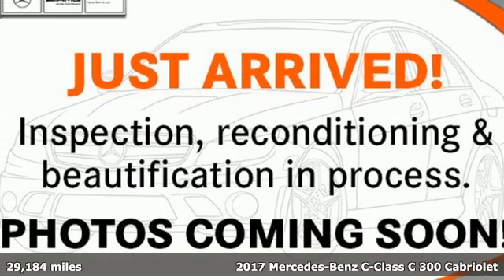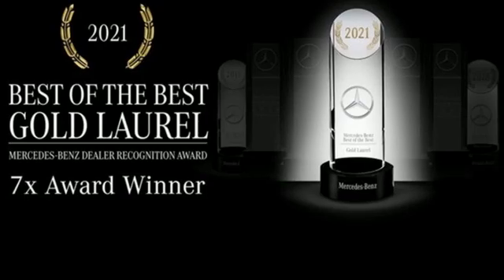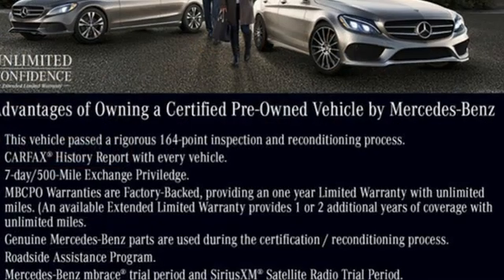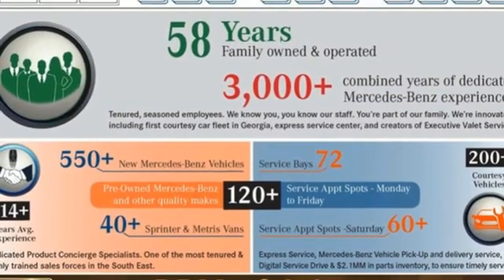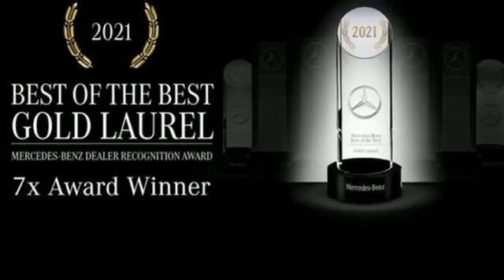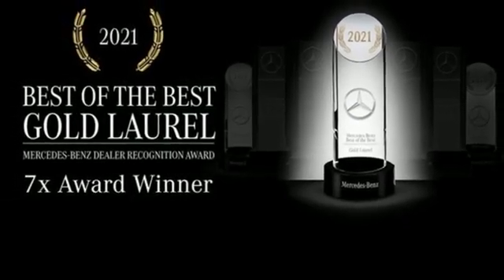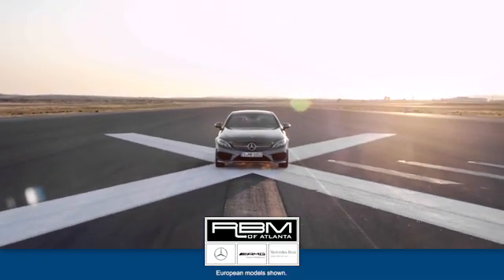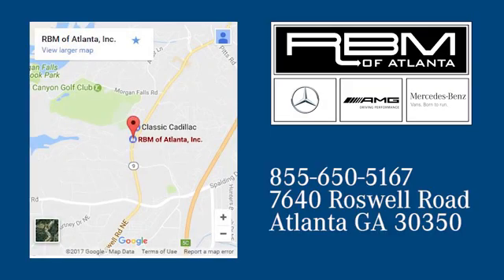Certified 2017 Mercedes-Benz C-Class Atlanta GA Sandy Springs, GA U18509 - SOLD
Year: 2017
Make: Mercedes-Benz
Model: C-Class
Trim: C 300 Cabriolet
Engine: 4 2.0 L
Transmission: Automatic
Color: designo Cardinal Red Metallic
Interior: Silk Beige/Espresso Brown
Mileage: 29184
Stock #: U18509
VIN: WDDWK4JB9HF425727
CERTIFIED, CLEAN CARFAX! WHEELS: 19 AMG MULTI-SPOKE -inc: Tires: 19 High-Performance, SPORT SUSPENSION, SPORT PACKAGE -inc: AMG Sportline, Aluminum Pedals w/Rubber Studs, Diamond Grille in Chrome, Flat Bottom Sport Steering Wheel, Front Brakes w/Perforated Discs, Sport Package Interior, AMG Floor Mats, MB-Tex Dashboard w/Top Stitching, Sport Package Exterior, SILK BEIGE/BLACK, MB-TEX UPHOLSTERY, PREMIUM 2 PACKAGE -inc: AIRCAP, COMAND Navigation & Voice Control, 8.4 high-resolution color screen, 8.4 High-Resolution Screen, Power Folding Mirrors, SiriusXM Traffic and Weather Services, Burmester Surround Sound System, Navigation Map Updates Included for 3 Years, SiriusXM Satellite Radio, Ambient Lighting, AMG Illuminated Door Sill Panels, COMAND Single CD/DVD, NATURAL GRAIN BROWN ASH WOOD TRIM -inc: analog clock in dash, DESIGNO CARDINAL RED METALLIC, BLACK SOFT TOP (STD), BLACK HEADLINER, Window Grid Antenna. This Mercedes-Benz C-Class has a powerful Intercooled Turbo Premium Unleaded I-4 2.0 L/121 engine powering this Automatic transmission.*This Mercedes-Benz C-Class C 300 Cabriolet Has Everything You Want *Urethane Gear Shifter Material, Trunk Rear Cargo Access, Trip computer, Transmission: 9-Speed Automatic, Tracker System, Tires: 225/45R18 Fr & 245/40R18 Rr, Tire Specific Low Tire Pressure Warning, Systems Monitor, Strut Front Suspension w/Coil Springs, Steel Spare Wheel, Smart Device Remote Engine Start, Smart Device Integration, Single CD Player, Side Impact Beams, Remote Releases -Inc: Power Cargo Access, Remote Keyless Entry w/Integrated Key Transmitter, 2 Door Curb/Courtesy, Illuminated Entry and Panic Button, Redundant Digital Speedometer, Rear-Wheel Drive, Rear Fog Lamps, Rear Cupholder.*Stop By Today *For a must-own Mercedes-Benz C-Class come see us at RBM of Atlanta, 7640 Roswell Road, Atlanta, GA 30350. Just minutes away!

Address:
7640 Roswell Road